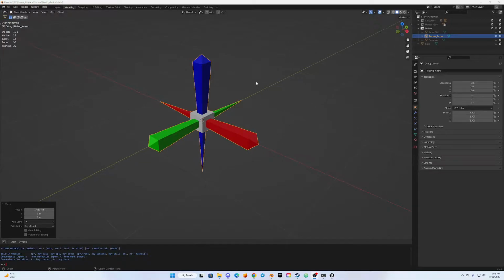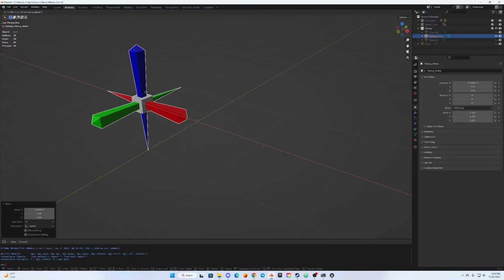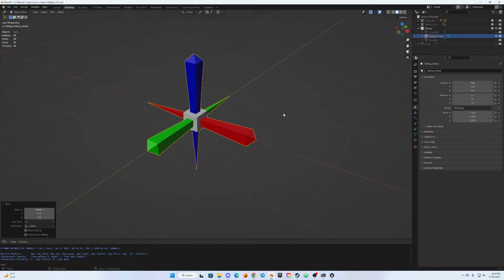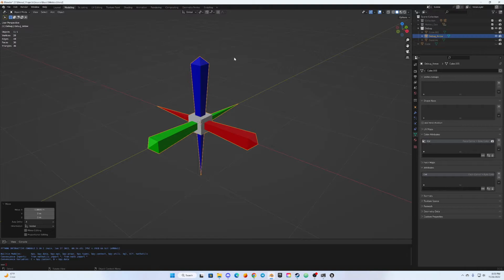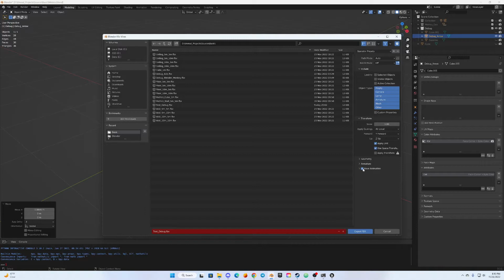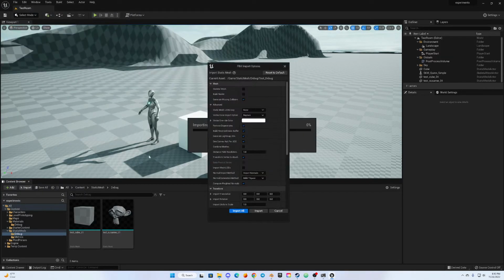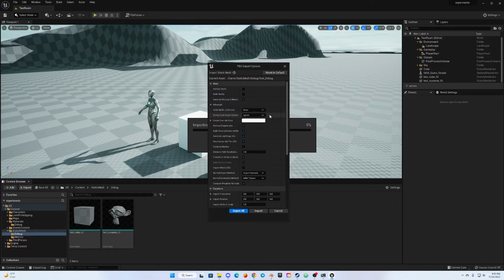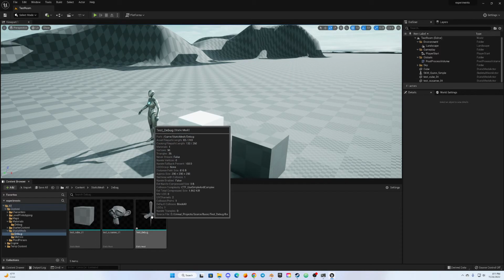Quick Tip: Export Blender to Unreal w/ Vert Color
A quick video going over the export of mesh from Blender to Unreal preserving vert color.